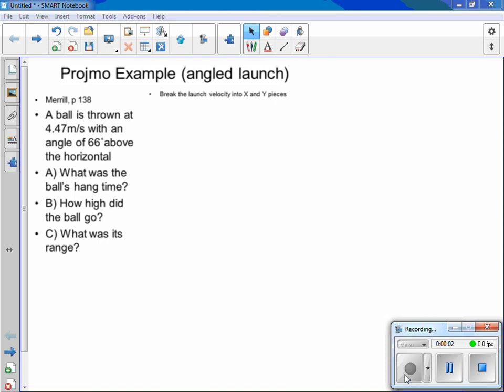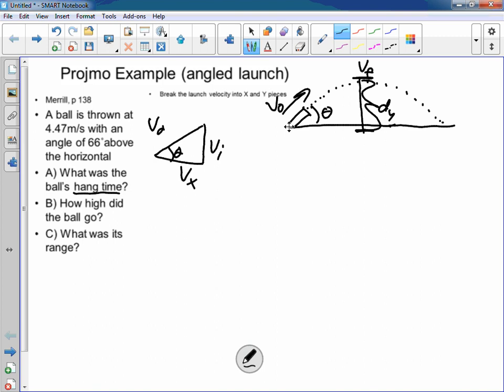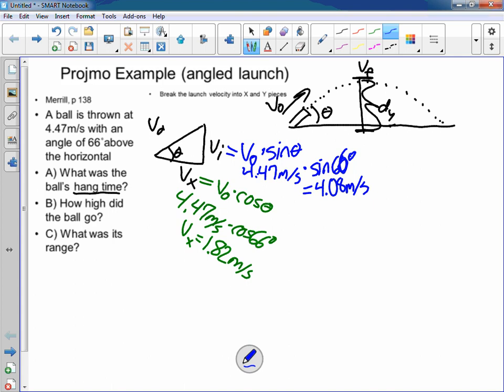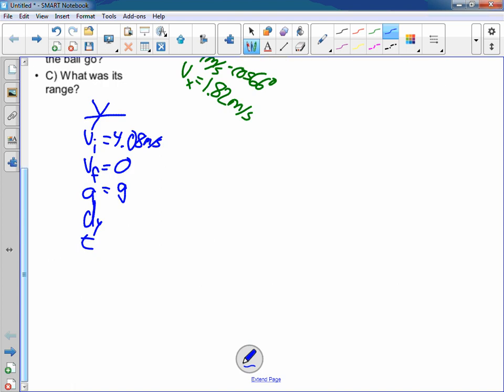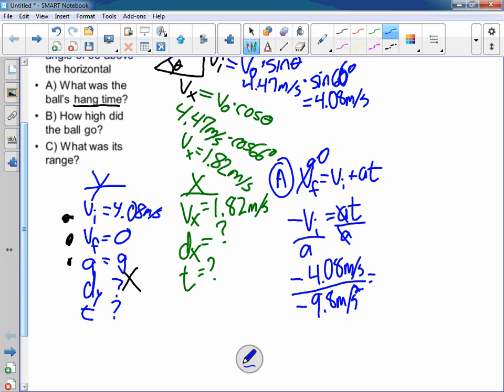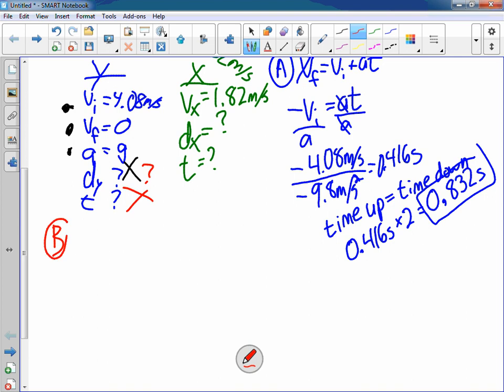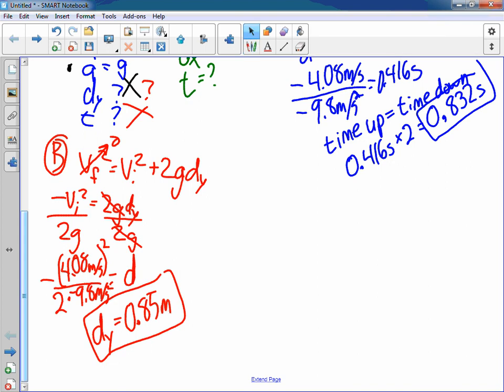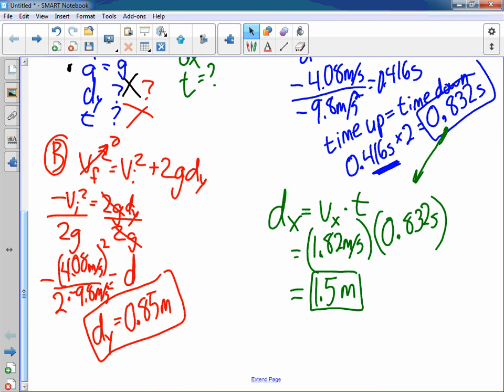WTF6 ProjMo Ex from notes angled launch